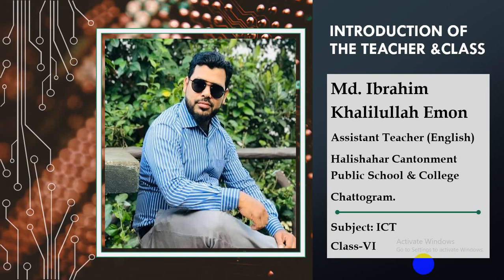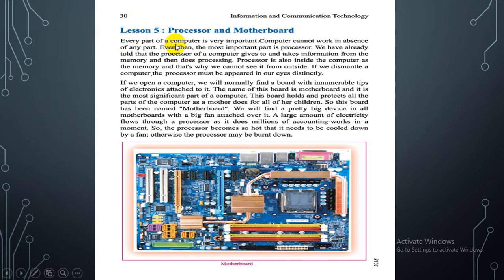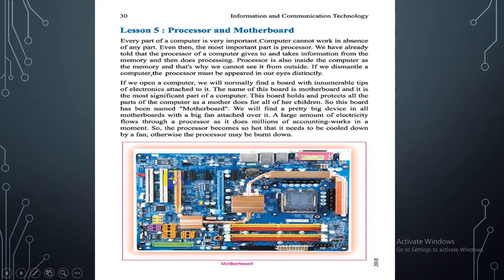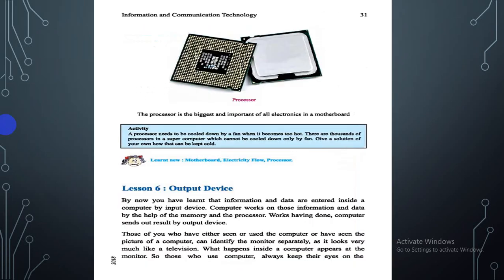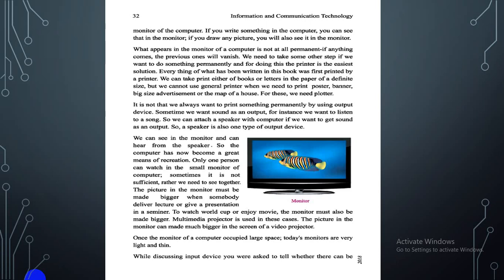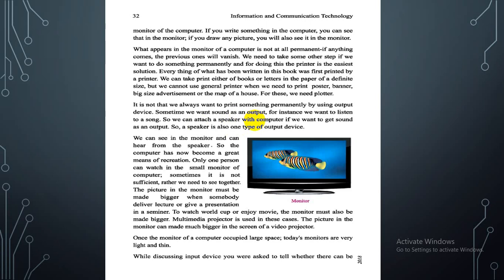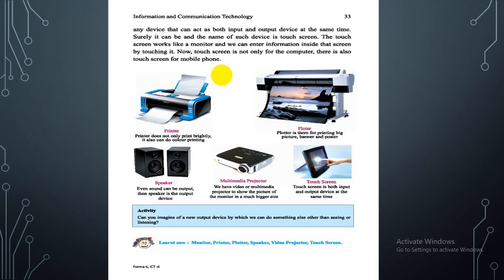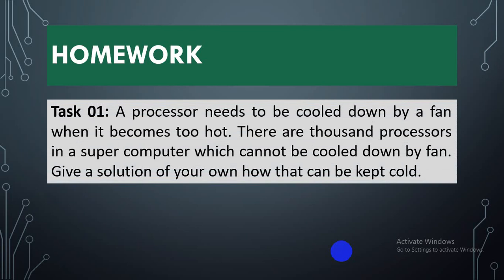Basic Information about Processor, Motherboard & Output Device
Definition  and functions of Processor, Motherboard & output Device